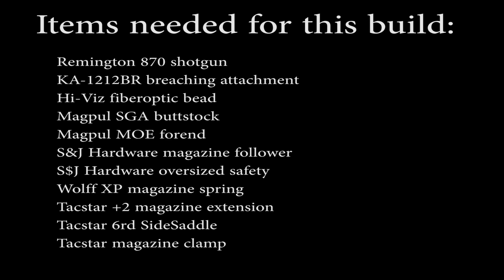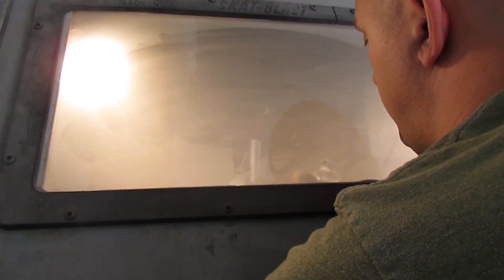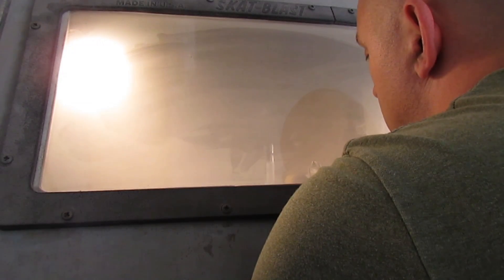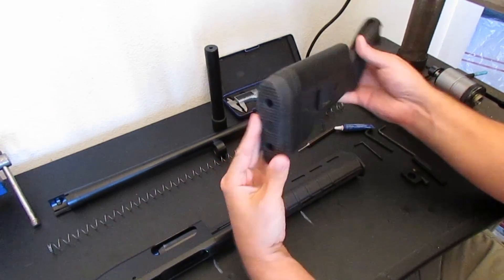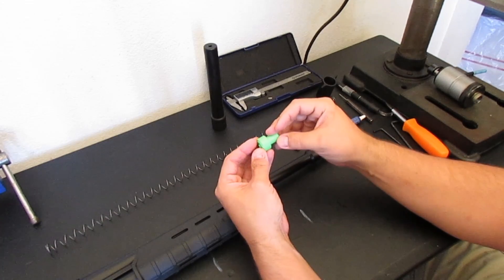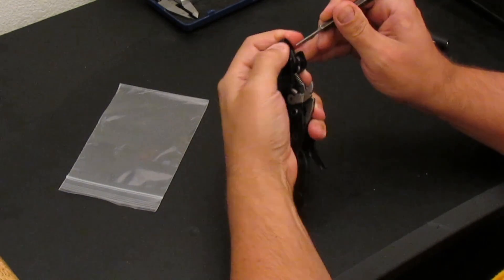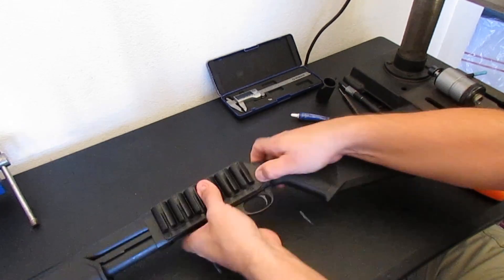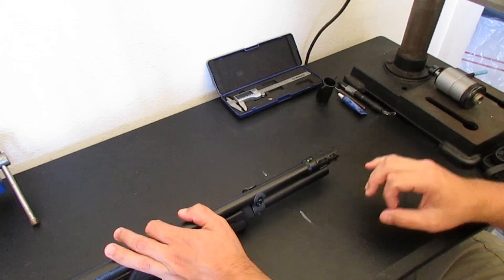Gunsmiths Bench SE01EP05 "The dreaded Magpul build"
With the "Magpul Special Edition" Rem870's on the market nowadays, we've had a lot of requests to do a similar build.  Using the Magpul SGA stock and MOE forend along with S&J Hardware upgrades and a KA-1212BR breaching attachment, we resurrected a beater Rem870 into a top notch fighter.